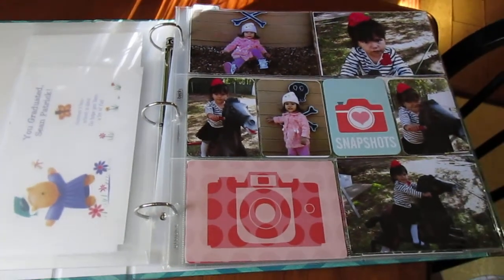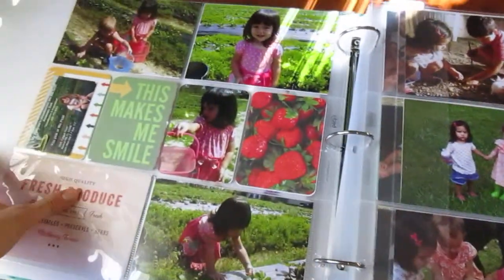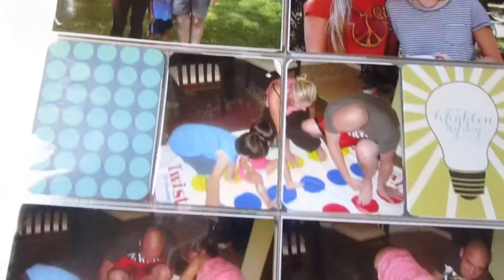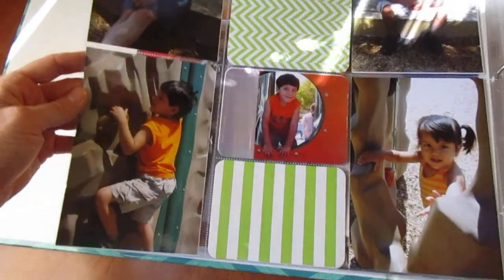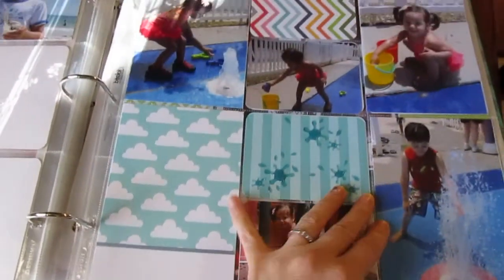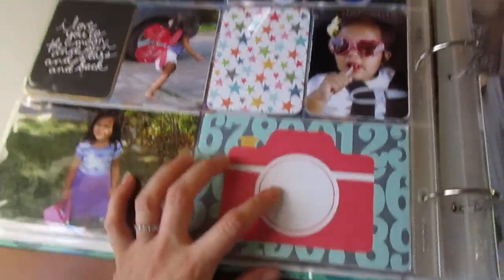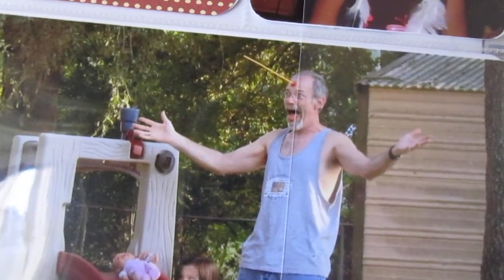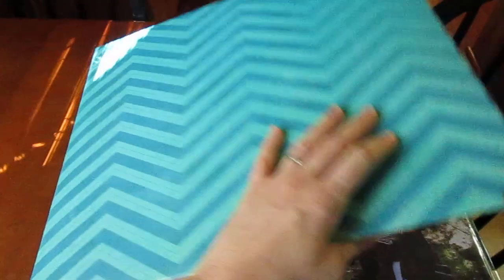Project Life 2012 Flip Through